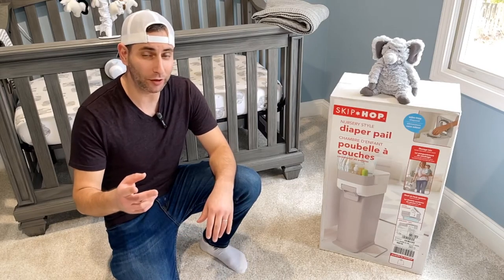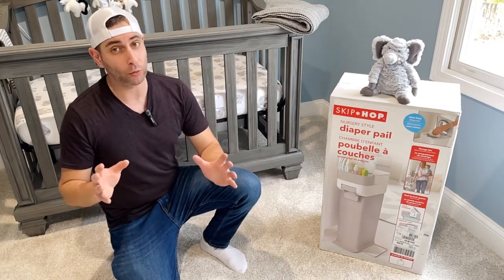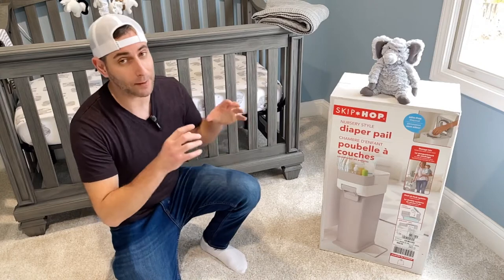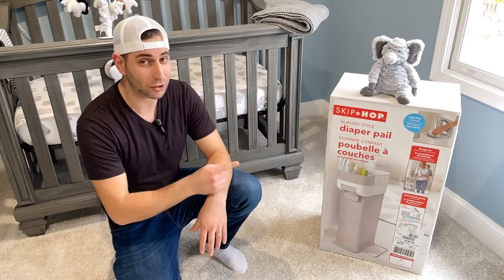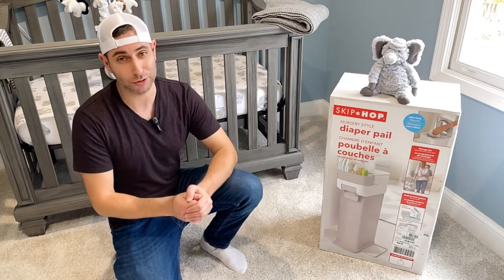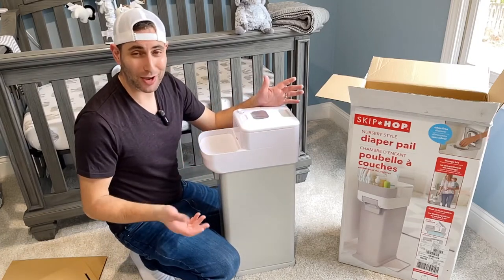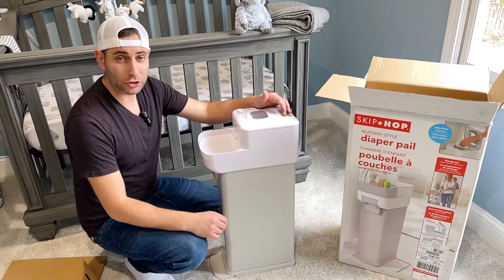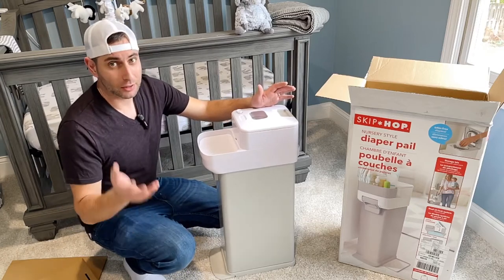SKIP HOP Nursery Style Diaper Pail | REVIEW | ASSEMBLY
Skip Hop Review and Assembly